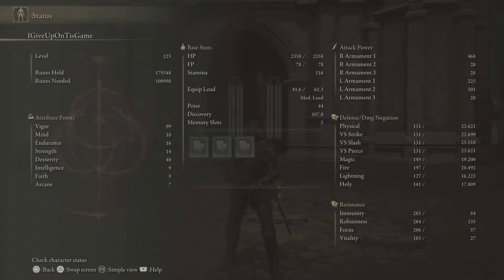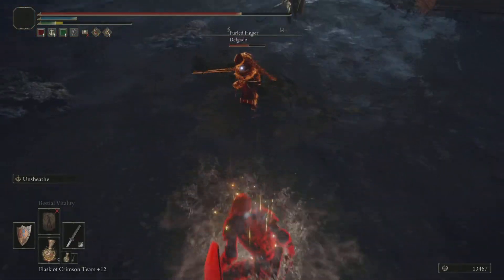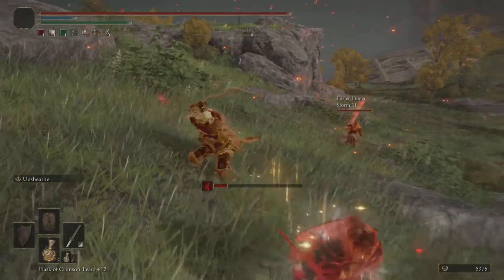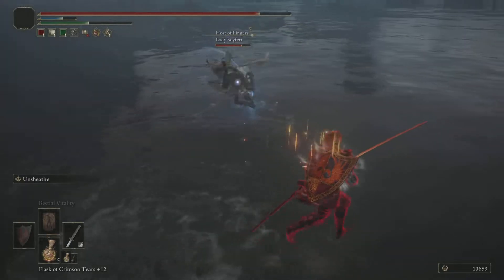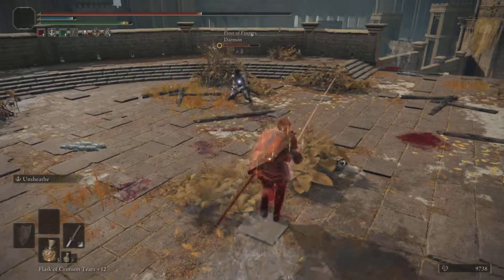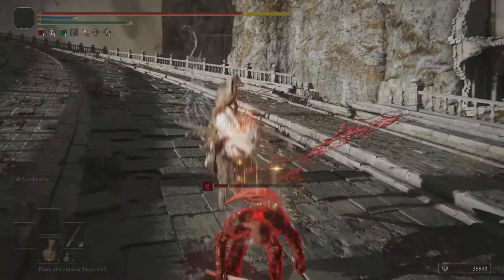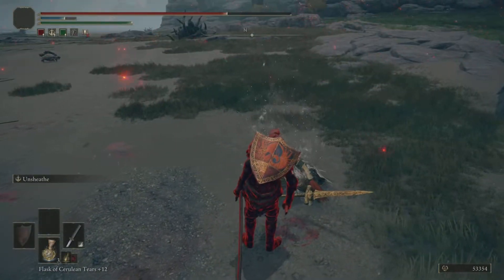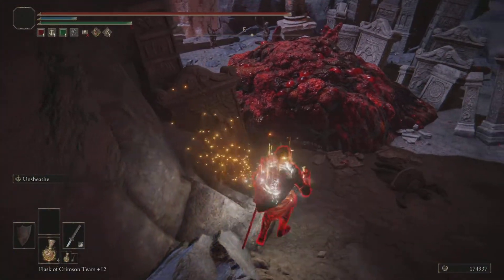Elden ring 99 vigor build